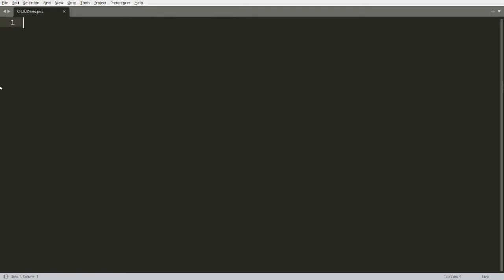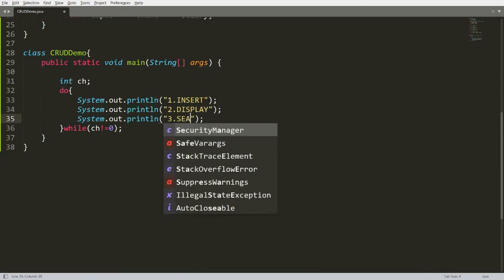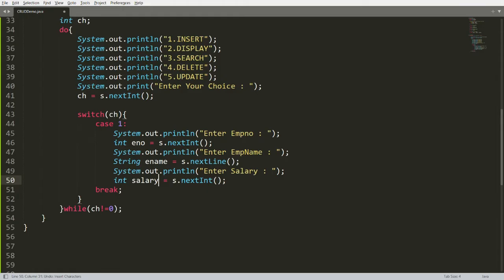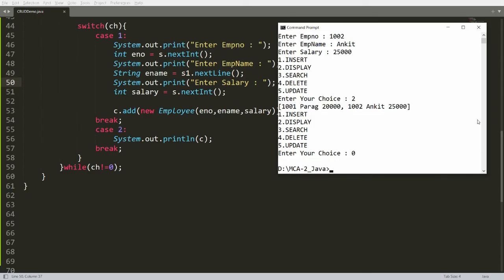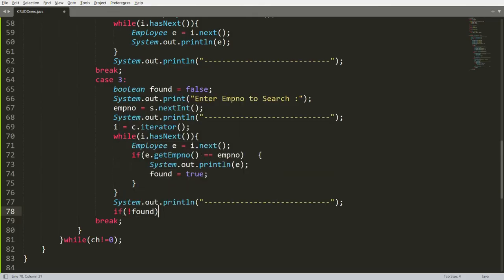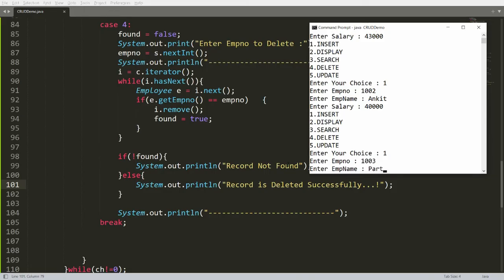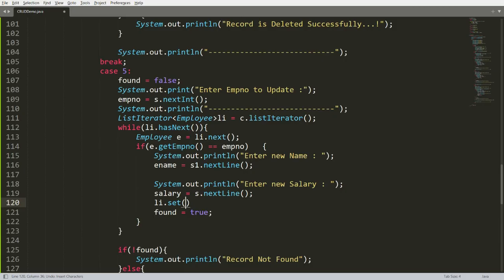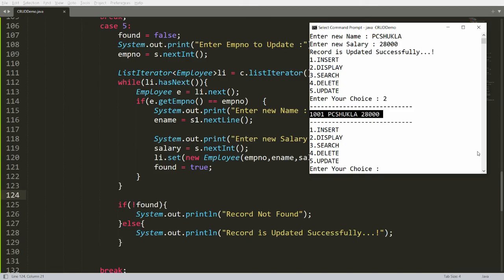Java Collection - CRUD Operation - INSERT, UPDATE, DELETE, SEARCH and DISPLAY of Employee Collection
This video demonstrates the concept of CRUD Operation that is INSERT, UPDATE, DELETE, SEARCH and DISPLAY using Collection.

This video also demonstrates how to make menu driven program in java.
Following topics explained in this video.
1. Declaration of private instance variable
2. Constructor
3. Overriding toString() method
4. Use of collection framework
5. Menu Driven Java Program
6. Iterator and ListIterator